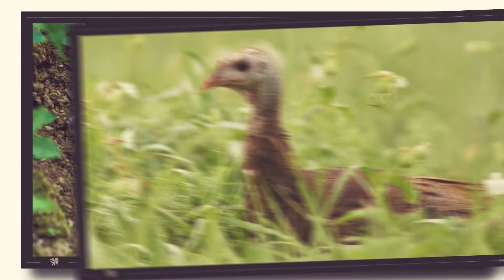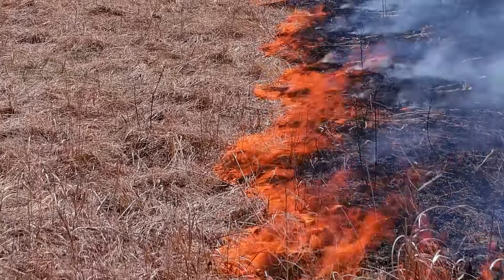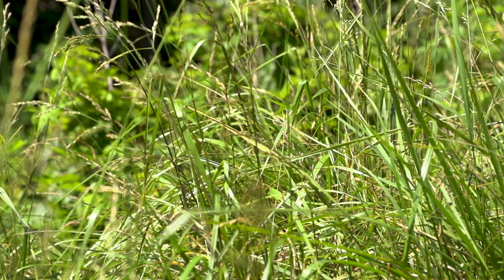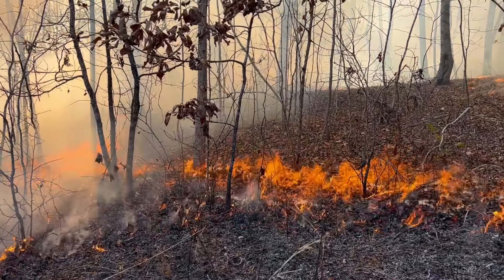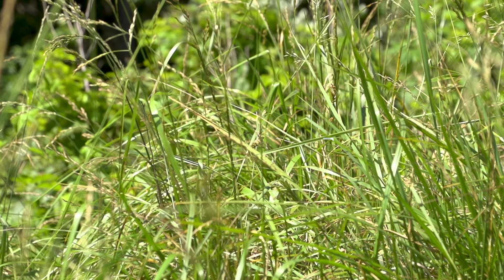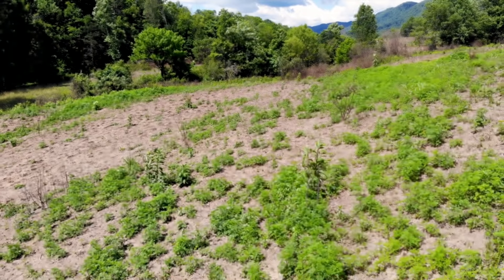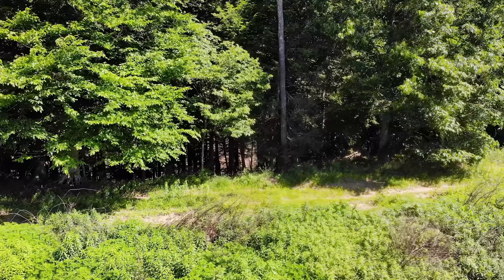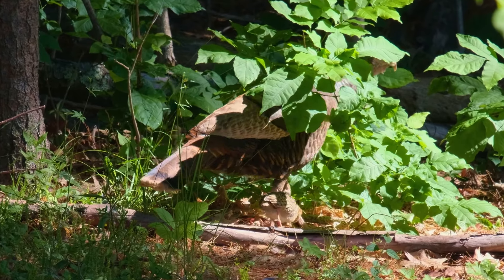Habitat for the Hatch -- Otey Mills Wildlife Refuge in Maryville, Tennessee.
Habitat for the Hatch, started in June of 2023, set out to significantly increase the available acreage of quality nesting and brood-rearing habitat that is necessary for poult recruitment year after year.